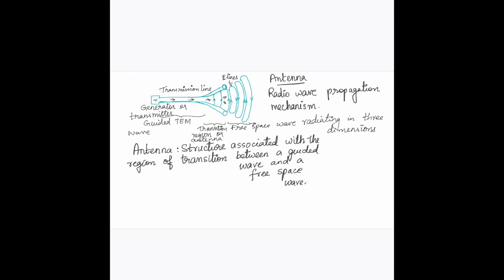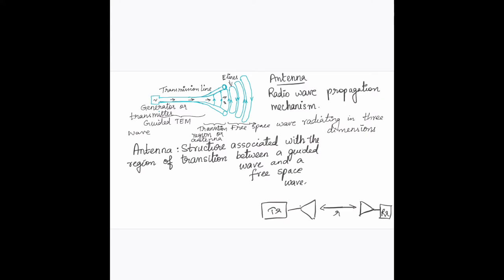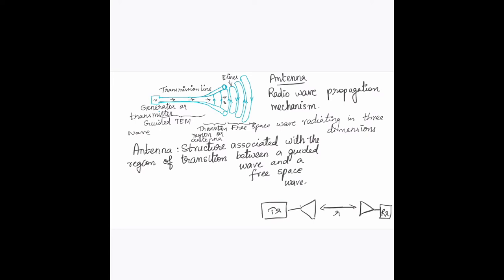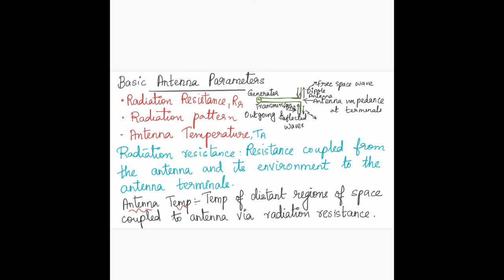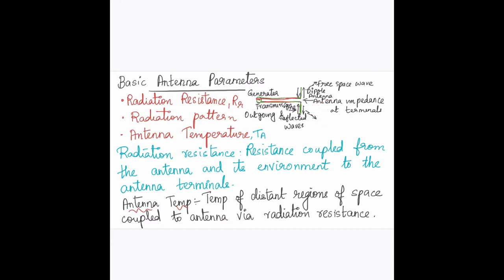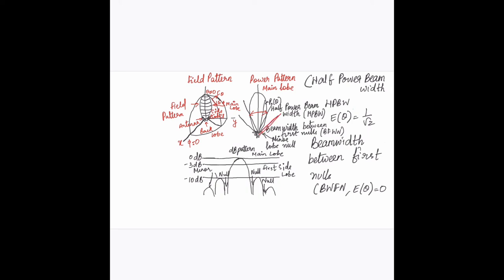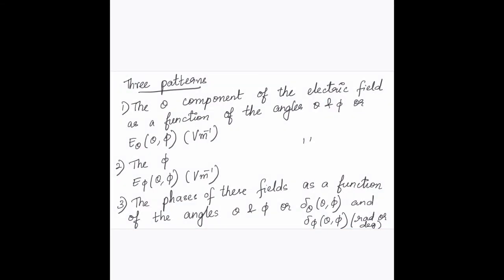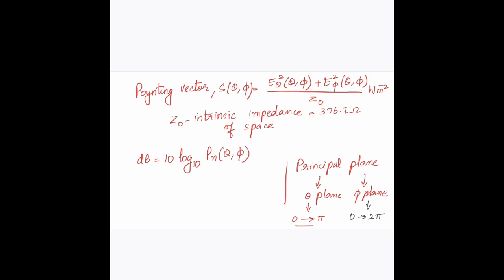Antennas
Introduction to Antennas.RadioWave propagation mechanism in Antennas.